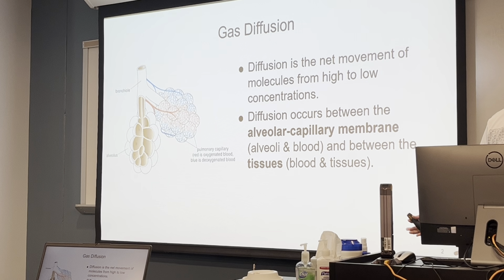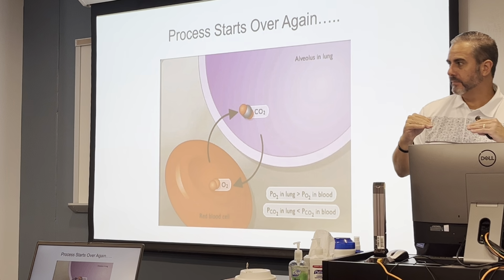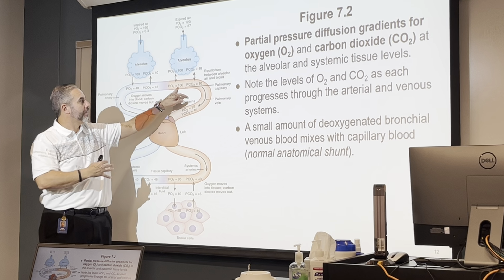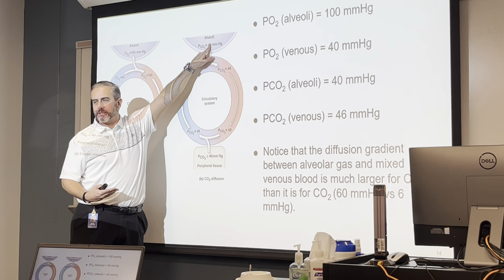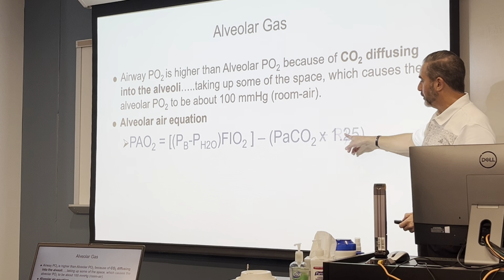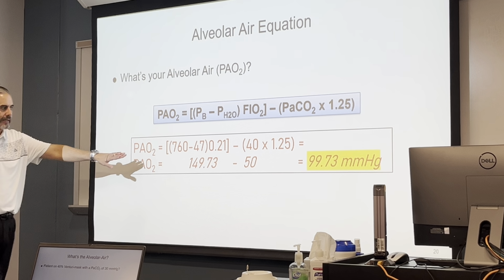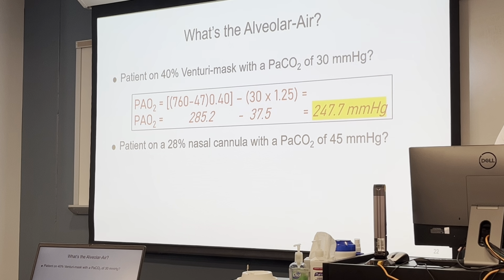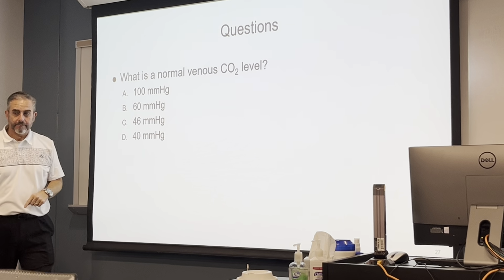Ch 7 pt 1 Gas Diffusion